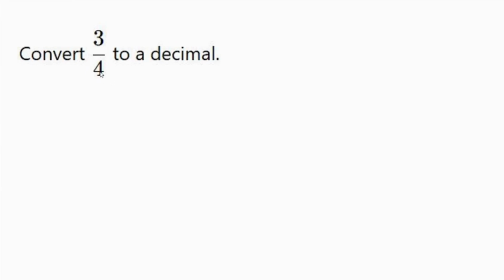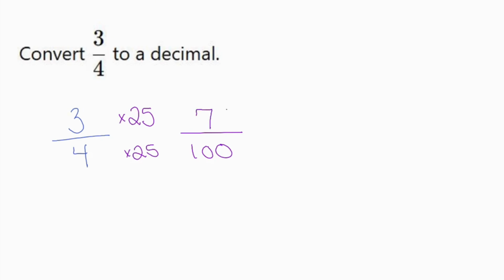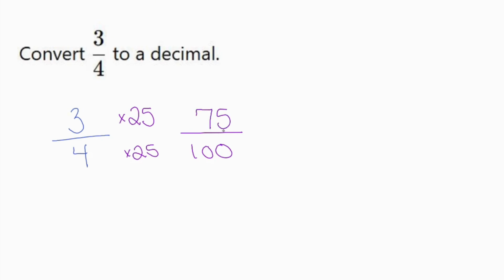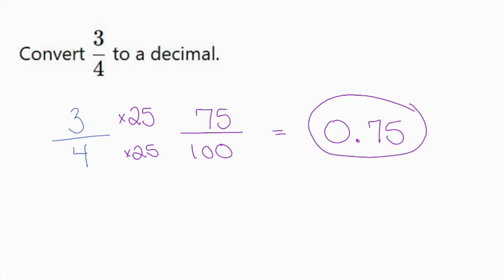Learn 5th Grade Math - Convert 3/4 to a Decimal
In this video, we learn how to convert the fraction 3/4 into a decimal using a clear, step-by-step method that is easy for fifth grade students to understand. We begin by reviewing what a fraction represents, including the meaning of the numerator and denominator, and how they relate to division. Then we show how the fraction 3/4 can be interpreted as 3 divided by 4.

Next, we walk through the long division process carefully, setting up 3 ÷ 4 and explaining why we add a decimal point and zeros when needed. Each step is broken down so students can see exactly how 4 goes into 30, how many times it fits, and how to continue the division until we reach a remainder of zero or a repeating pattern. Along the way, we emphasize place value and why each digit in the decimal answer matters.

We also connect this concept to real-world examples, such as sharing items evenly or measuring quantities, so students can understand why converting fractions to decimals is useful in everyday life. By the end of the lesson, students will see that 3/4 is equal to 0.75 and will understand how that answer is obtained through logical reasoning rather than memorization.

This video is designed to build confidence with fractions, division, and decimals, while helping students develop strong foundational math skills. Whether you are learning for the first time or reviewing before a test, this step-by-step explanation will make the process of converting fractions to decimals much clearer and easier to remember.

Nick Perich
Norristown, Pa